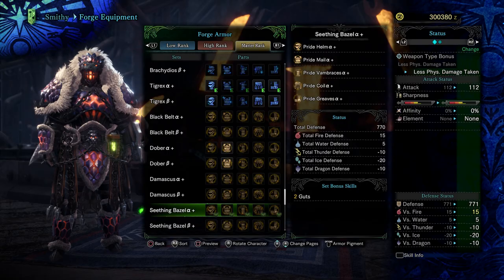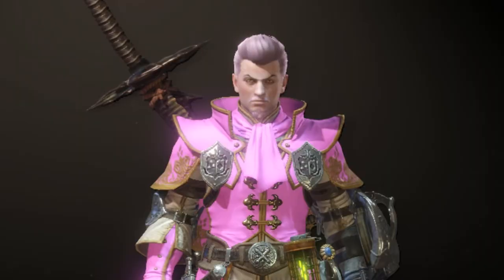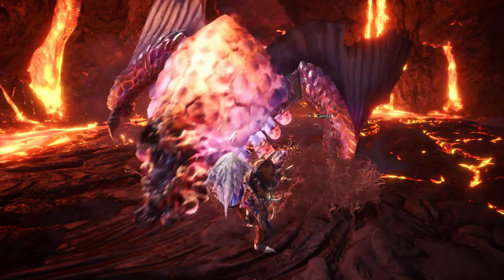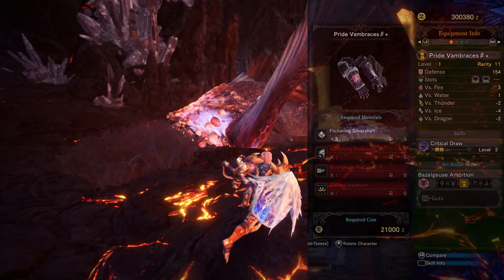Seething Bazelgeuse Gameplay/Breakdown + Armor and Weapon Showcase - Monster Hunter World Iceborne!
With more explosive power than anyone should have! Enjoy!

Monster Hunter World Iceborne is out and it is incredible! Lets have a look at Monster Hunter World Seething Bazelgeuse as we examine the Monster Hunter World Iceborne Seething Bazelgeuse gameplay the Seething Bazelgeuse Armor Skills and the Seething Bazelgeuse weapons, this is the full breakdown of Monster Hunter World Iceborne Namielle!